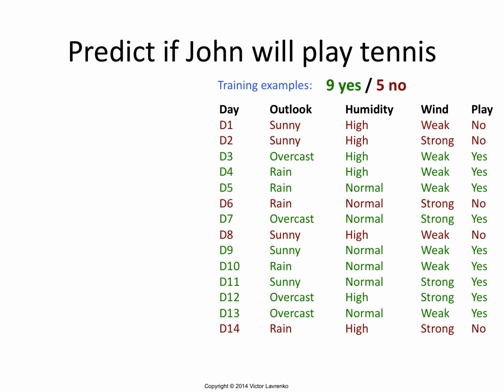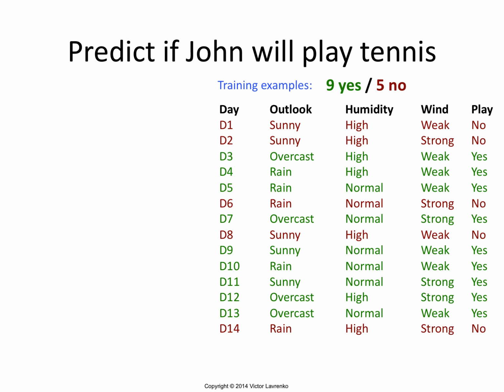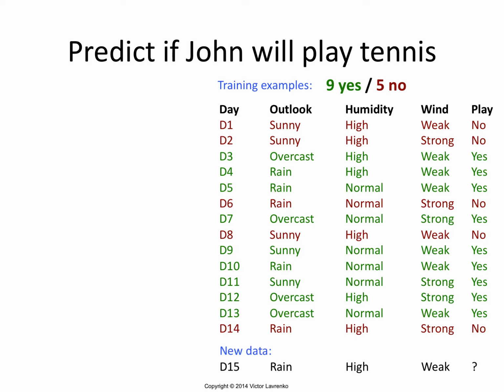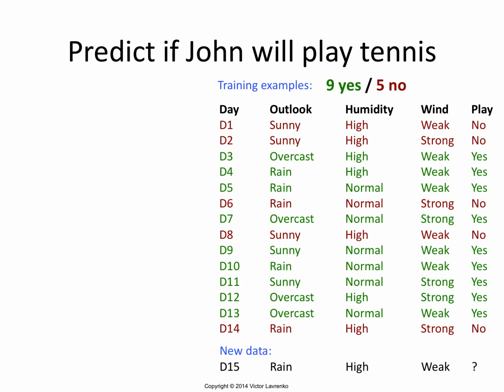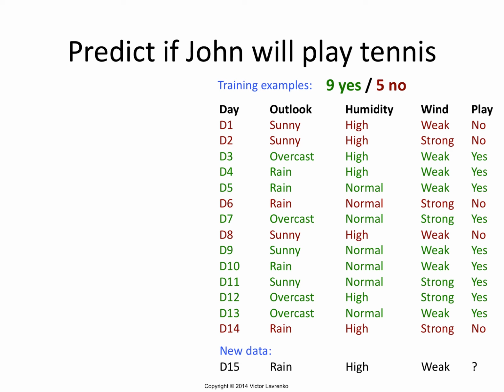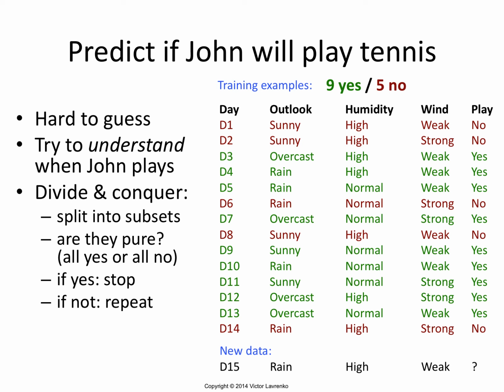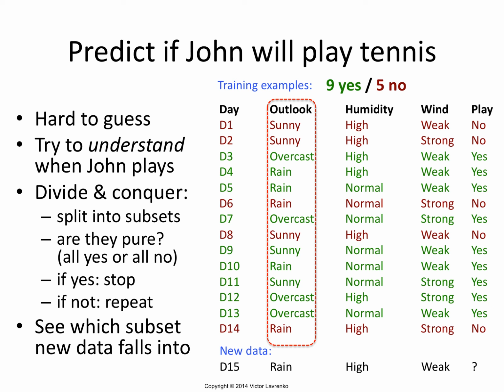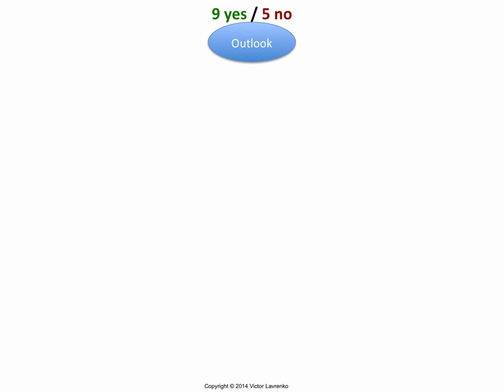IAML7.1 Decision Trees: an introduction